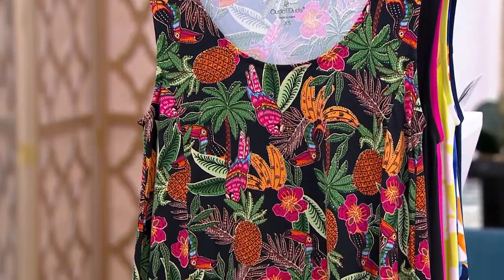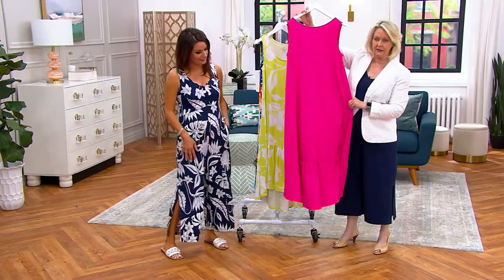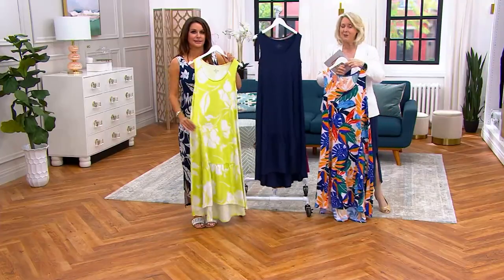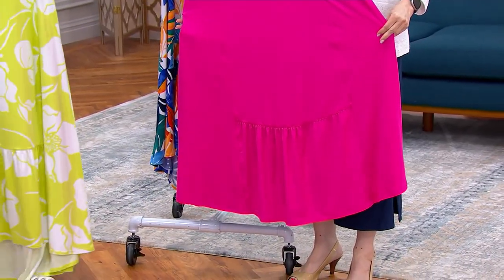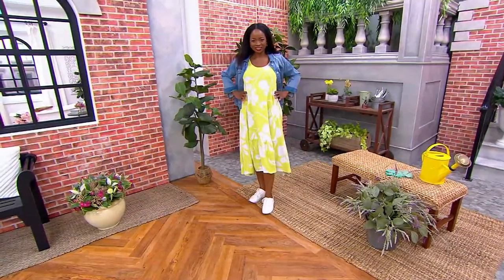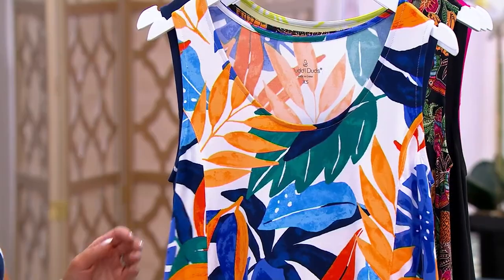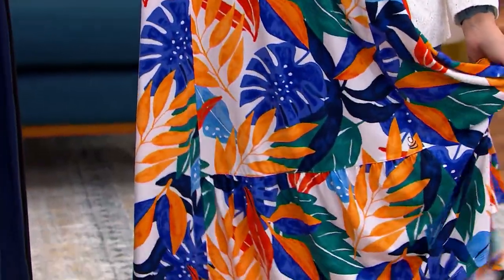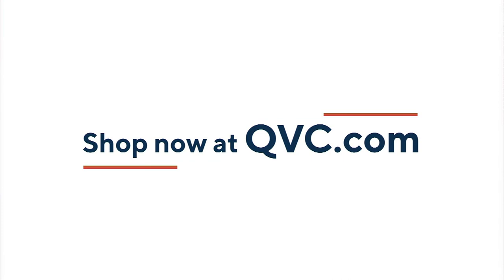Cuddl Duds Flexwear Hi-Low Hem Tank Maxi Dress on QVC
Cuddl Duds Flexwear Hi-Low Hem Tank Maxi Dress

Cuddl Duds Flexwear Hi-Lo Hem Tank High-low tiered hem tank dress, scoop neckline.Princess seams for feminine lines, inserted flounce hem a-line sweep,huggy logo. *Not a QVC fit.* Semi - Fitted - follows the lines of the body w/added wearing ease. Lengths:Missy range:44.75"-46.5"; Plus range:47"-48".